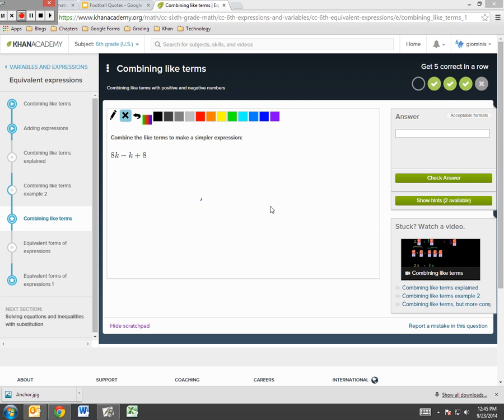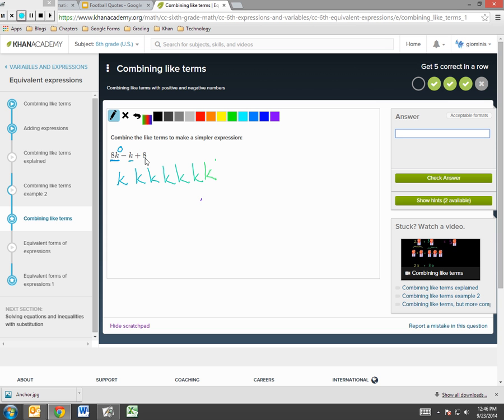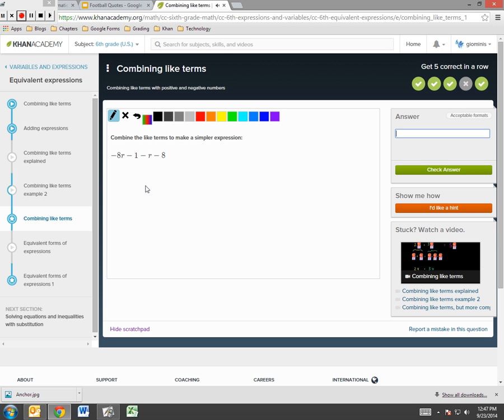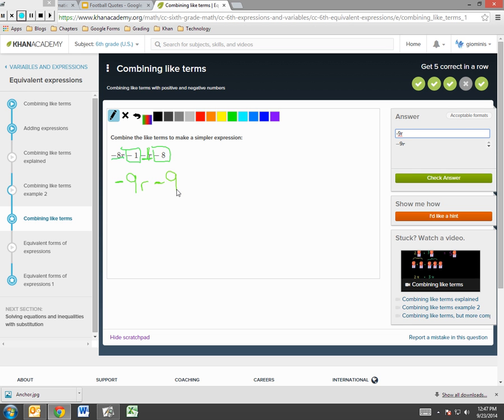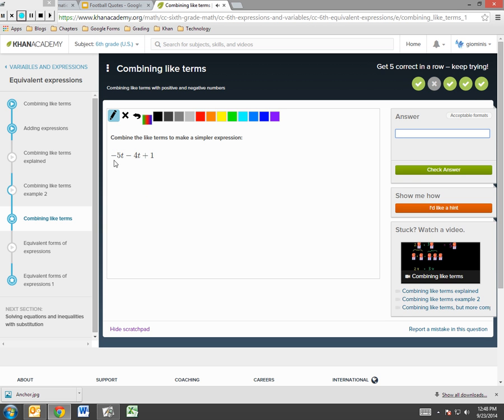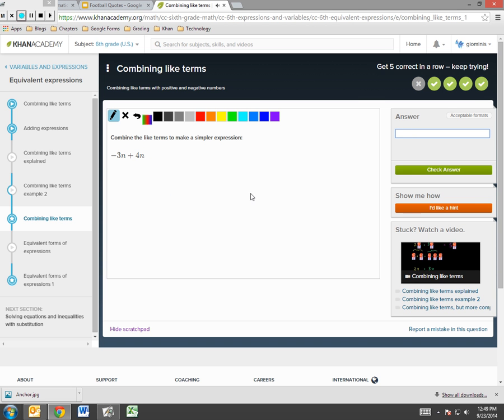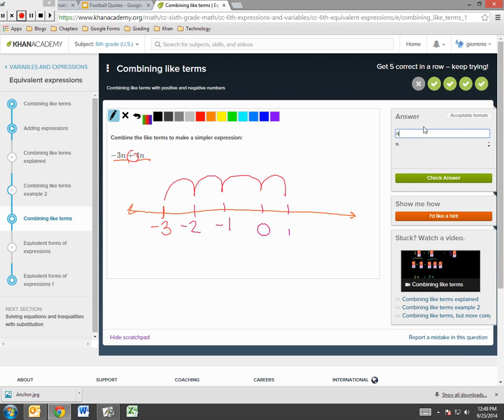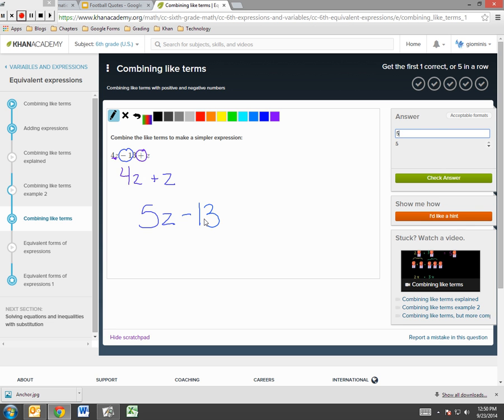Khan Skill: Combinig Like Terms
This video models how to complete the Khan Skill: Combining Like Terms.